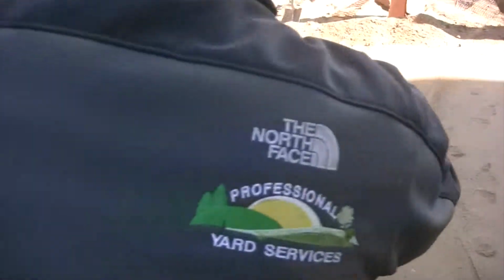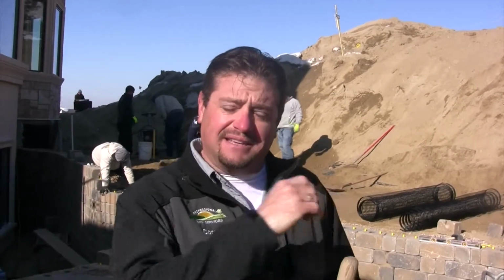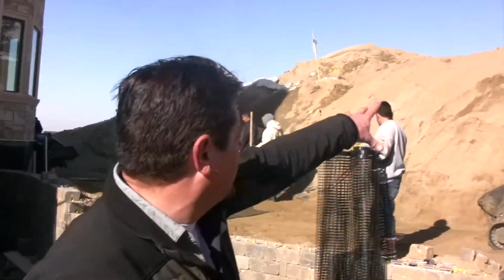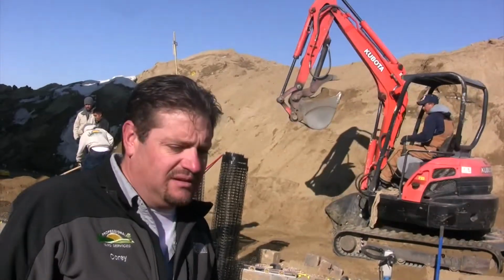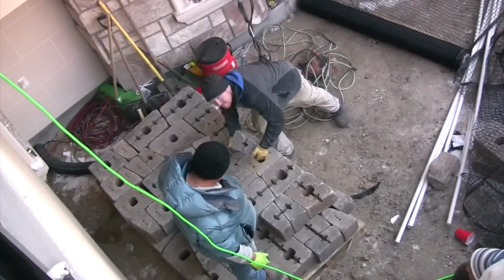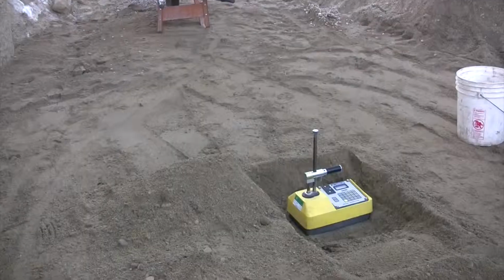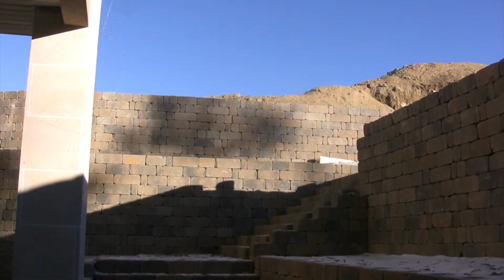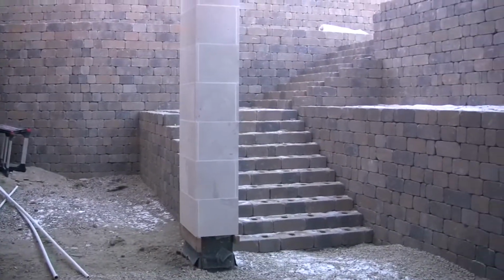Challenging Job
Why Block walls are so hard compared to cement hand carved ones.